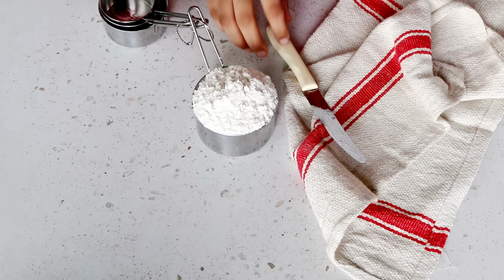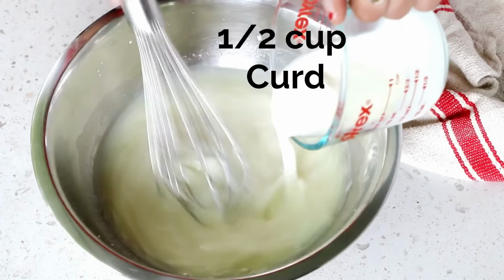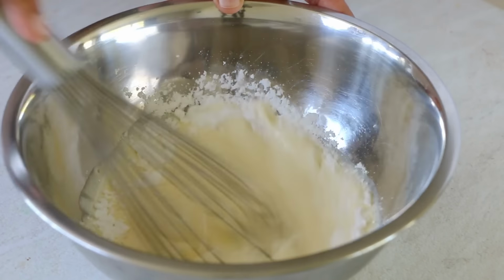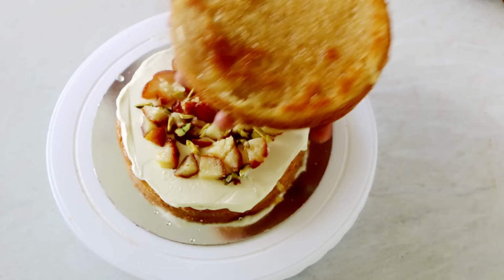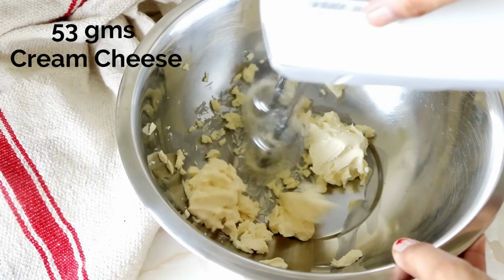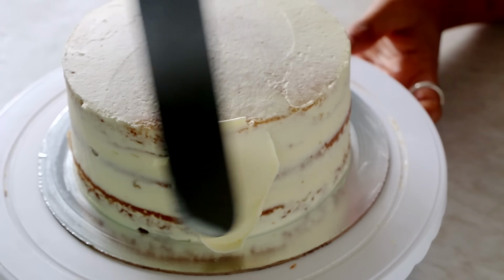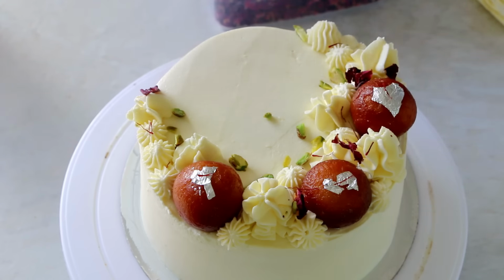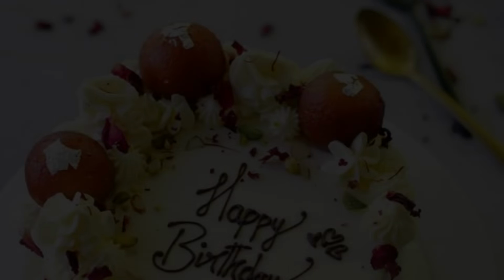Eggless Gulab Jamun Cake recipe | Indian Fusion Cake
Gulab Jamun Cake is a decadent Indian dessert or to say Indian sweets inspired fusion cake. Learn how to make this eggless gulab jamun cake recipe in a step by step tutorial video perfect for Diwali, Christmas, birthday, anniversary or any occasion. That Gulab Jamun cake decoration on top is to die for!!!

I made this Eggless Gulab Jamun Cake recipe | Indian Fusion Cake on the eve of my daughter's birthday and it turned out even better than what I would ask for.

It is a rabdi flavoured cake, the even light and fluffy layers of cake with soft crumbs are then drenched in the sugar syrup that is scented with rose and saffron, layered with the smoothest cloud-like whipped cream frosting sandwiched with bits and pieces of soft gulab jamun that literally melts in your mouth which is then dressed up in the most amazing silky smooth whipped cream frosting.A slice of this cake would surely make you close your eyes and enter into the state of nirvana :D

Indian inspired cupcakes and Indian inspires cakes are taking over the market these days..

And this Indian fusion cake would simply blow your mind.

Here is the link to the detailed printable recipe of Eggless Gulab Jamun Cake recipe | Indian Fusion Cake:

I hope you enjoyed this video on how to make Gulab Jamun Cake.

I will see you soon with another recipe

Until then
Hugs
Sushma